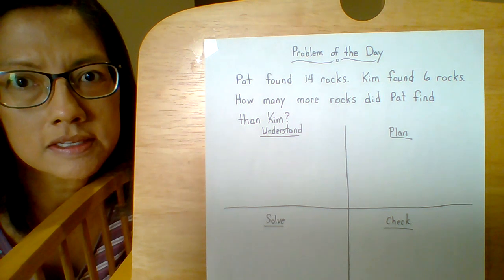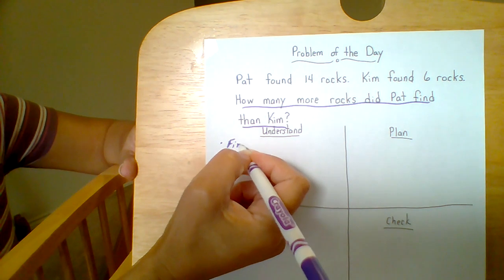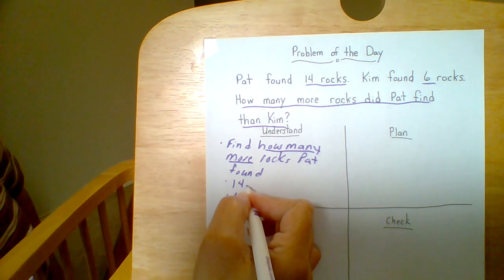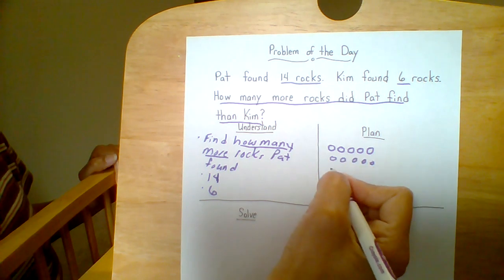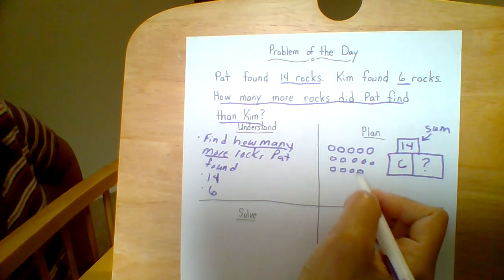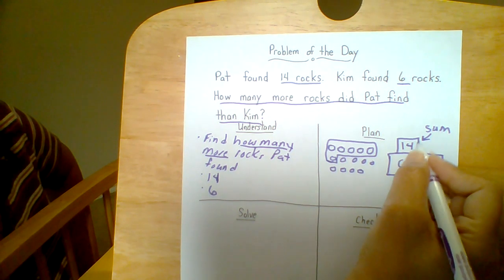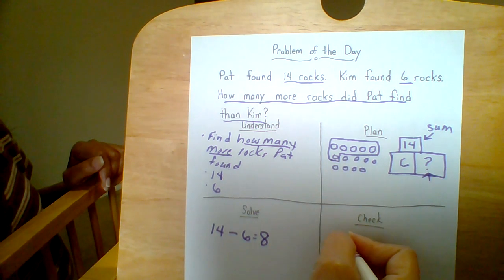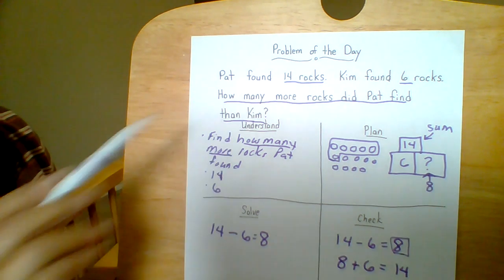POD - May 18th